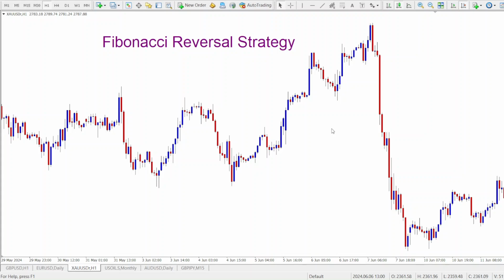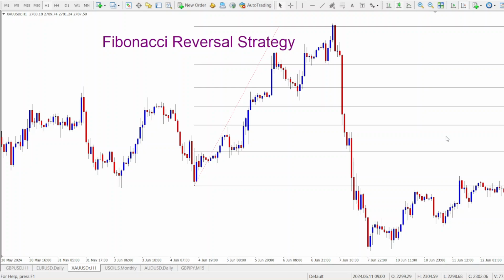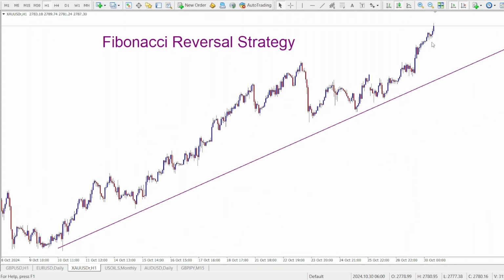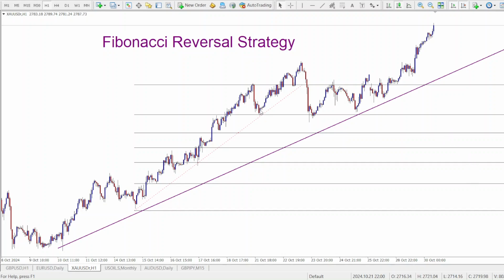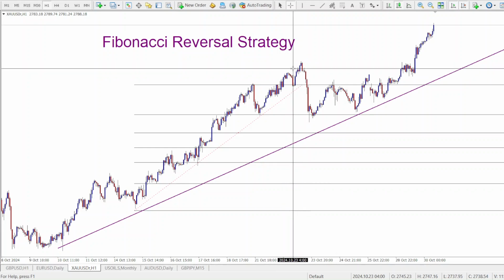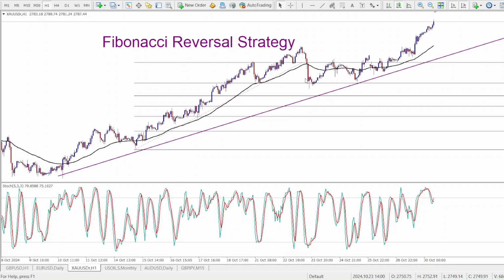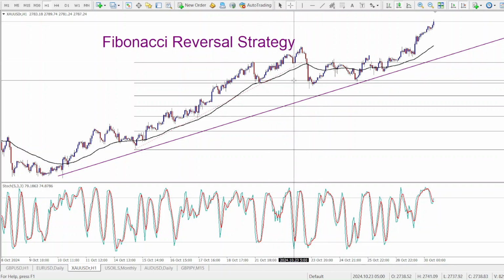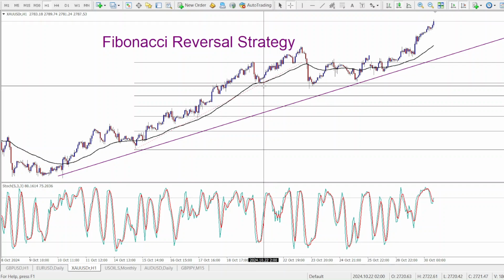Fibonacci Reversal Strategy Explained - Precision Forex Trading Insights!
Are you ready to take your forex trading to the next level with the Fibonacci Reversal Strategy? This video breaks down everything you need to know about using Fibonacci retracement and extension levels to pinpoint potential market reversals, making it ideal for traders who seek precision in their entry and exit points.

In this in-depth guide, you’ll learn the fundamentals of Fibonacci levels, including how to identify key retracement zones like the 38.2%, 50%, and 61.8% levels and use them to anticipate market reversals. These levels are powerful tools for identifying high-probability entry points and minimizing risk by setting clear stop-loss levels. This technique allows traders to use historical price action to predict future movements, making it a reliable addition to any forex trader's toolkit.

The video also covers how to combine the Fibonacci reversal strategy with other indicators, such as support and resistance zones or candlestick patterns, to increase the accuracy of your trades. By understanding the psychology behind these retracement levels and using them as potential reversal points, you'll be able to enhance your technical analysis skills and make more confident trading decisions.